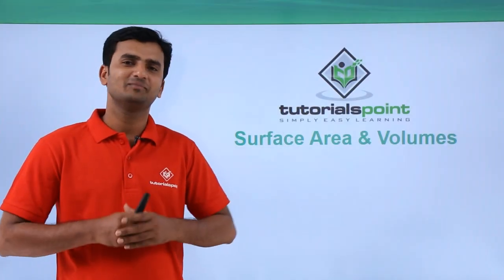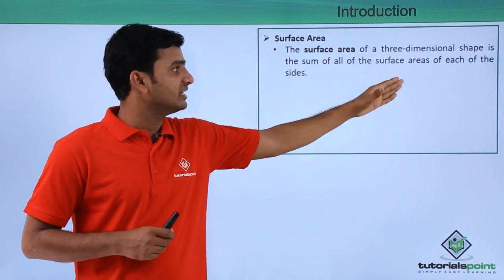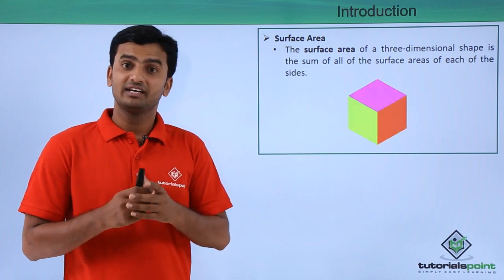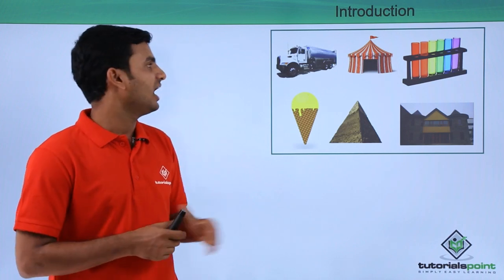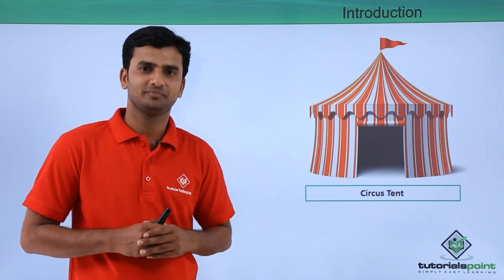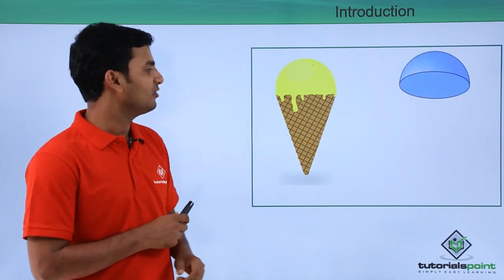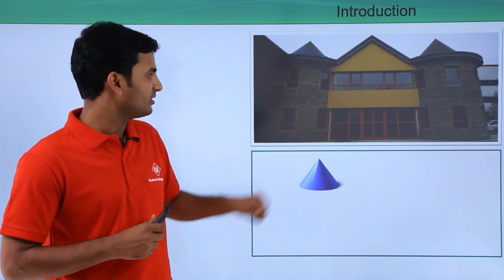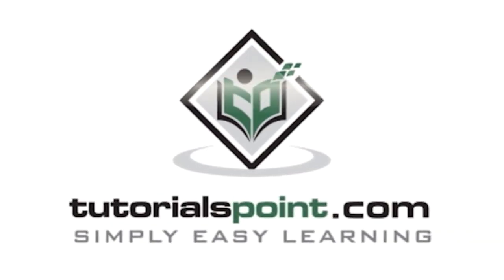Class10th – Surface Area and Volumes | Tutorials Point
Surface Area & Volumes